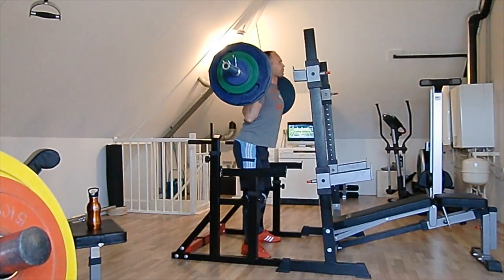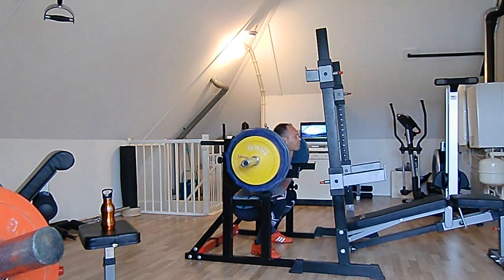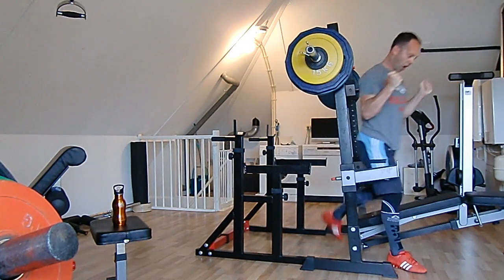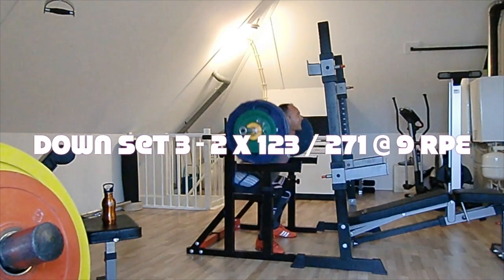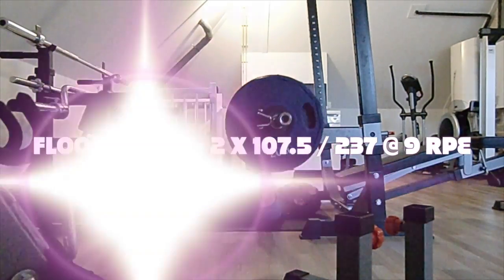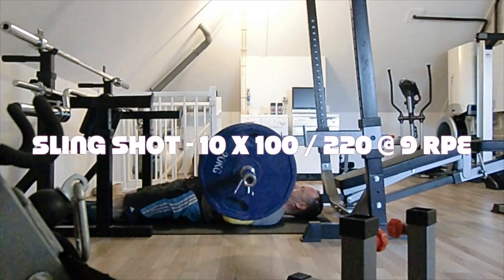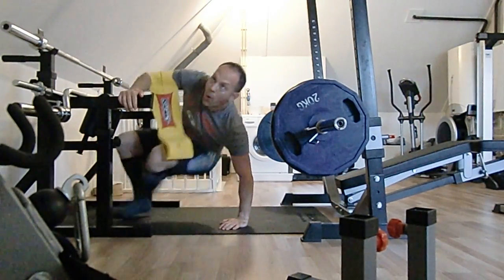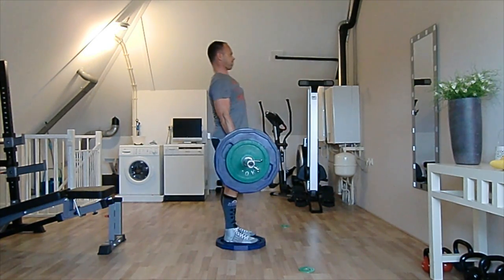Pause Squat PR 132,5 kg x 2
Hit a solid 2 sec pause squat PR of 132,5 kilo's x 2. Also worked up to 2 x 107,5 kilo floor press and did some deficit deadlifts.